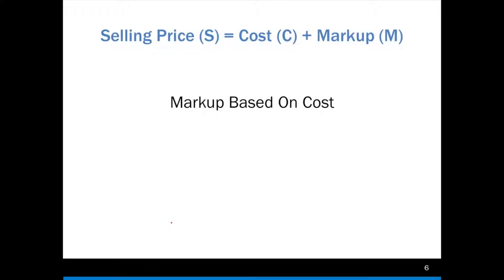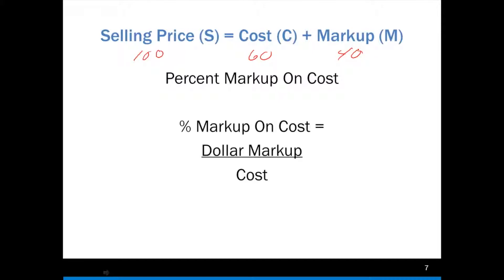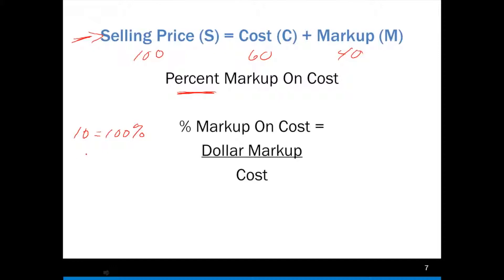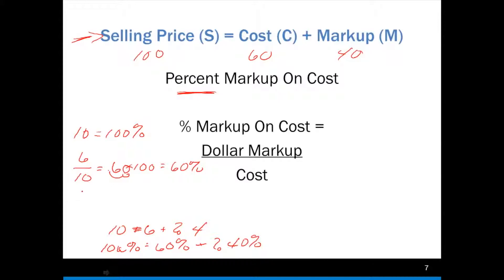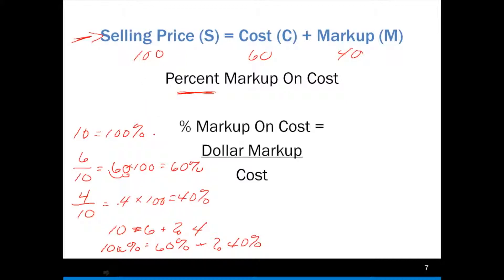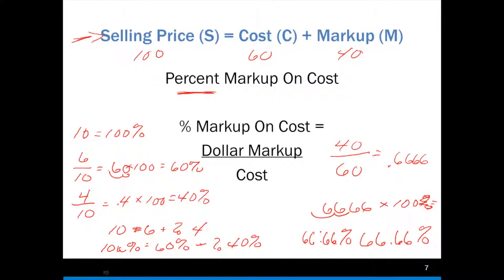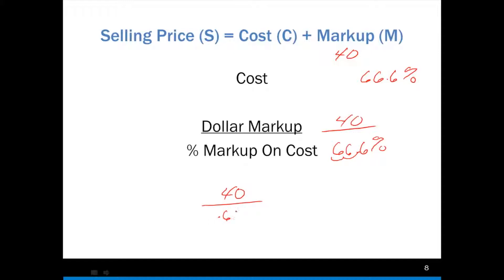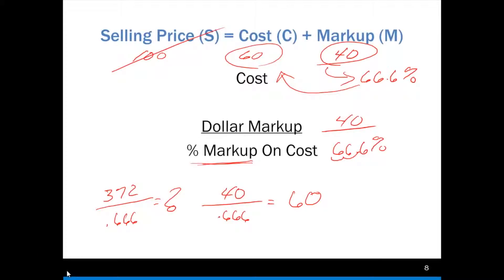Markups Markdowns and Breakeven 02 Part 2